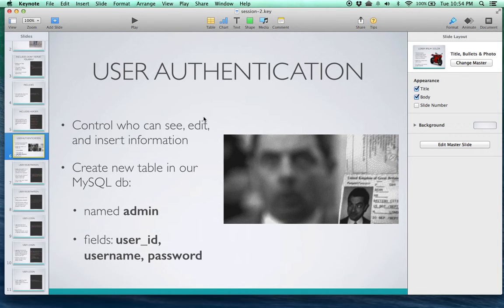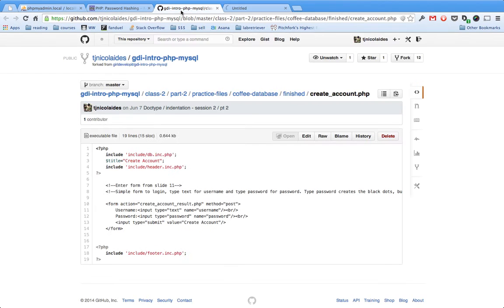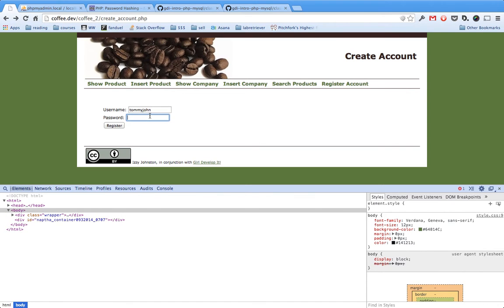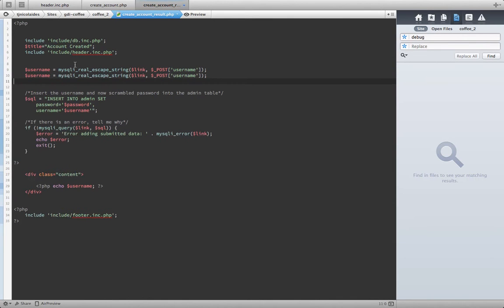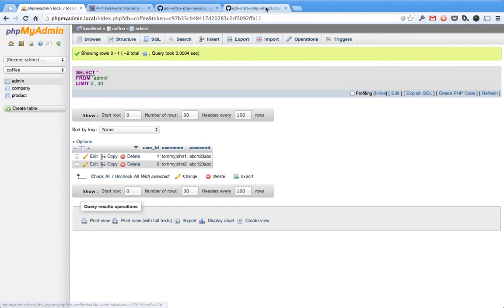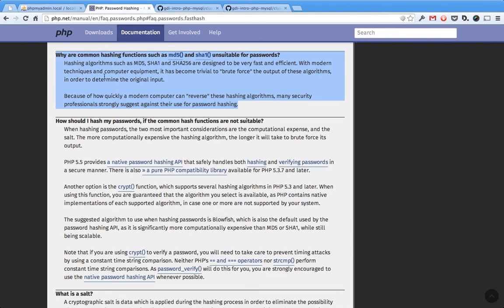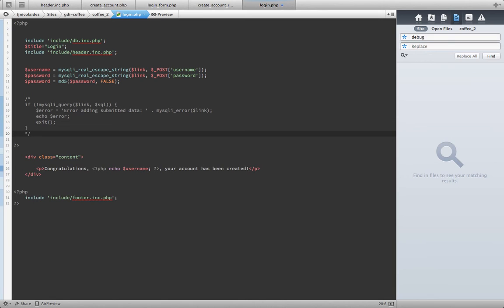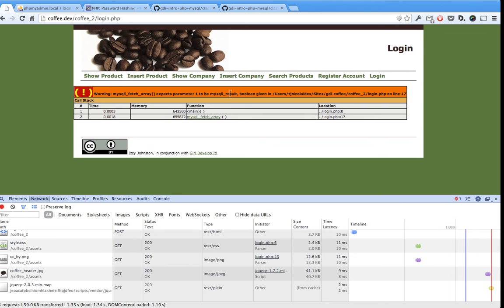screencast user auth 1